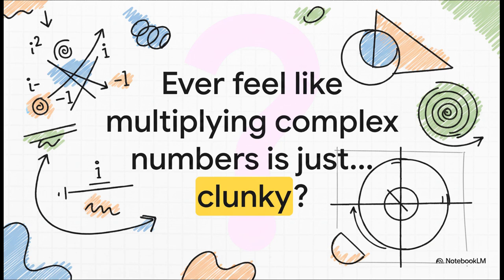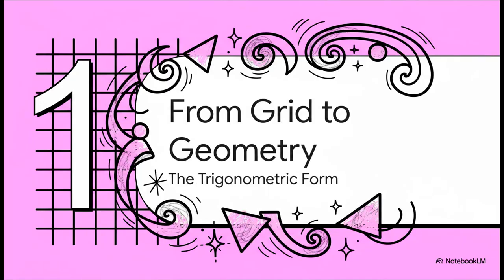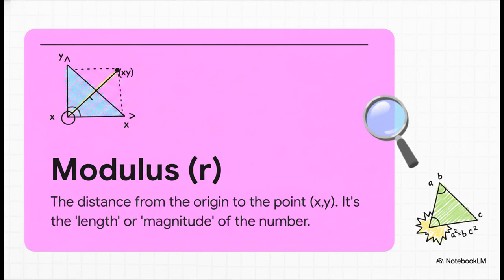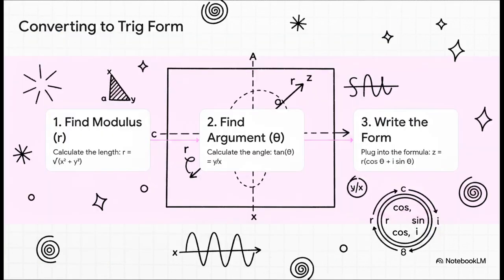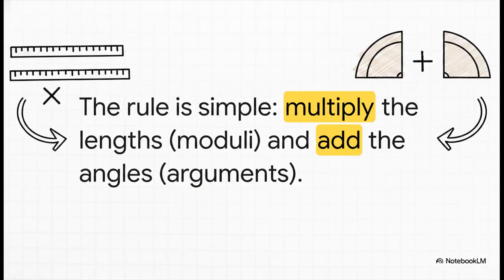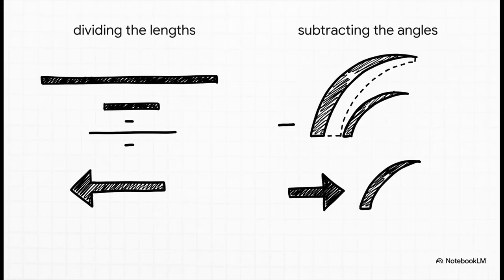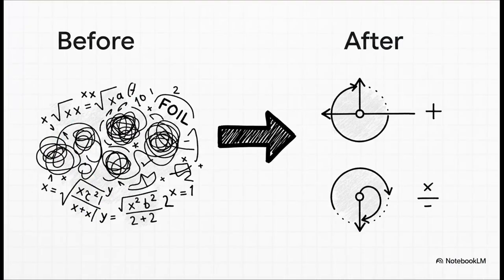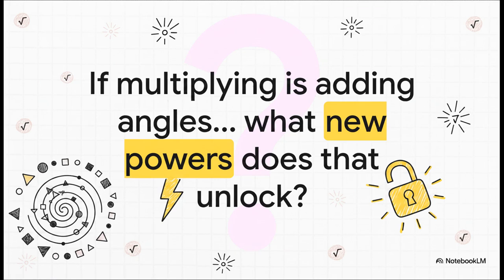Complex numbers' secret language